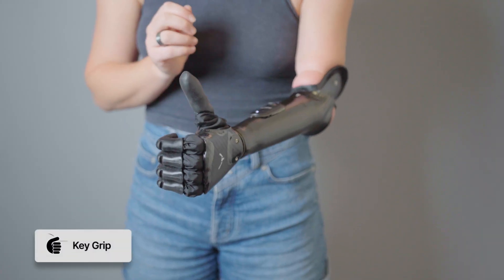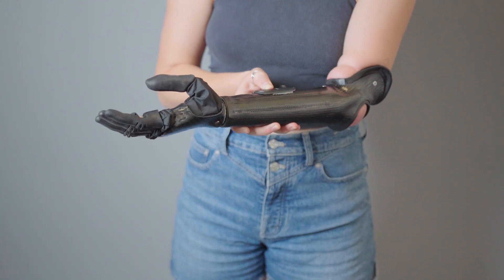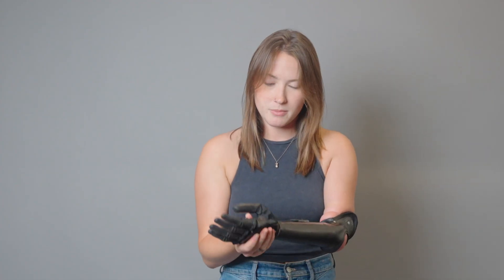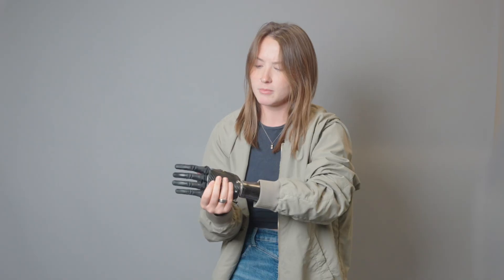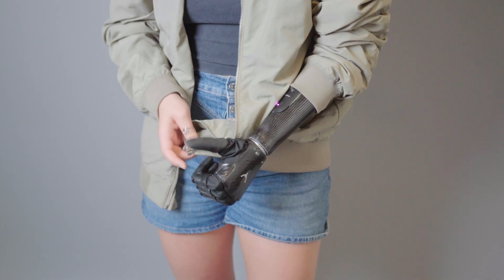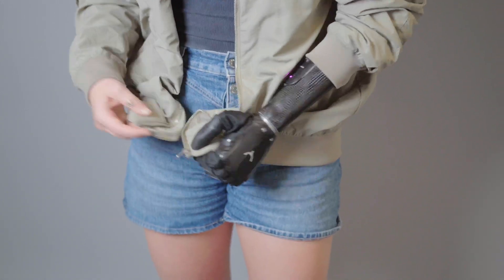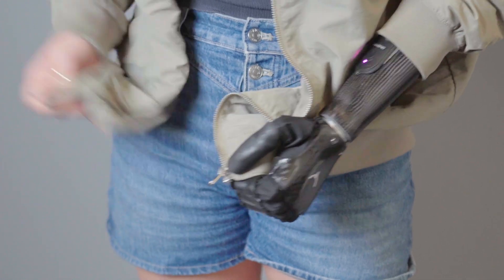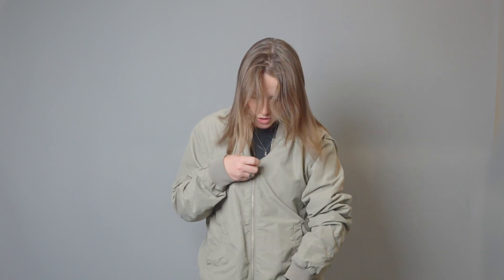Zipping Up a Jacket with a Bionic Hand || Using the PSYONIC Ability Hand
In this Video Anni will walk us through how she zips zippers using the Ability Hand